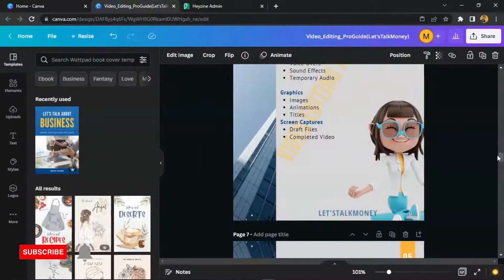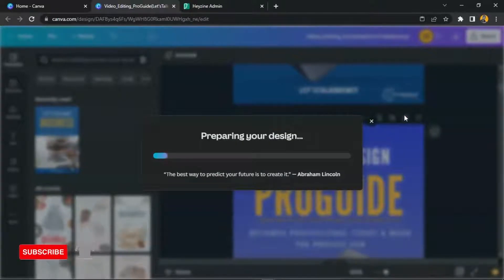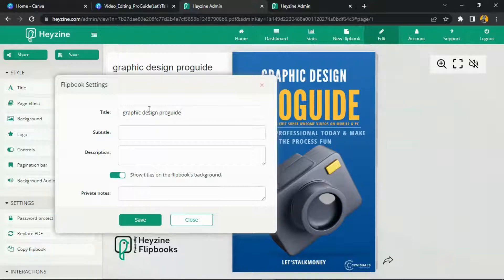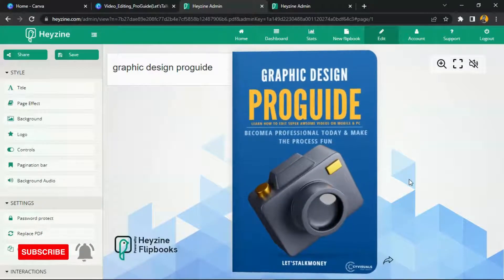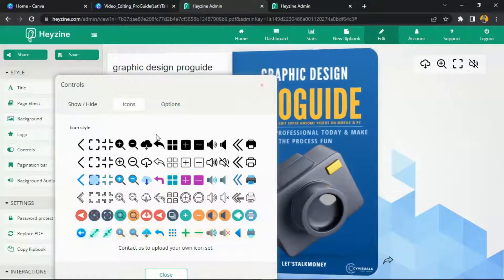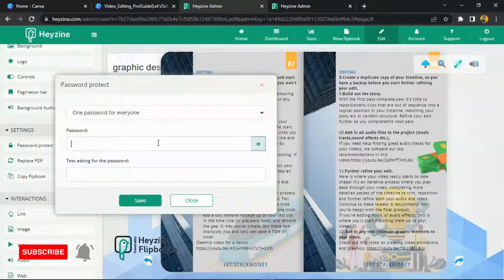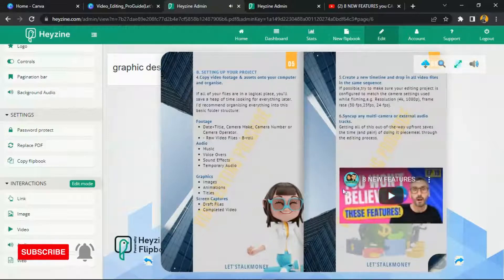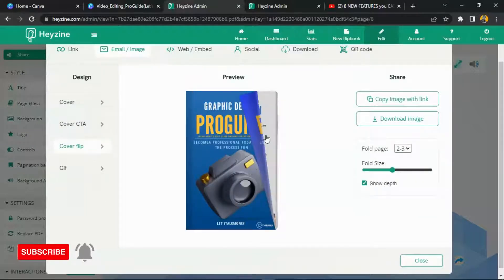How to Create a Canva flipbook | Interactive pdf flipbook ebook | Create Digital Flipbook (2023)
In this video, you'll learn how to create a  flipbook in canva which is a digital flipbook and to create an interactive PDF in canva.

You can use Canva and Heyzine to make an interactive PDF flipbook ebook by following the instructions in this video. This guide will walk you through the process of adding interactive features to your ebook, such as embeddable movies that play directly within the book. These instructions will assist you in producing any format you choose, including presentations, ebooks, brochures, and more. A flipbook can be made without using programs like Indesign. Using Canva and Heyzine, I'll demonstrate how to create a flipbook. Add videos, websites, and images to your flipbook along with the pictures.

Gmail offline - How to use Gmail offline | How to enable offline Gmail | Work offline in Gmail

QUESTIONS